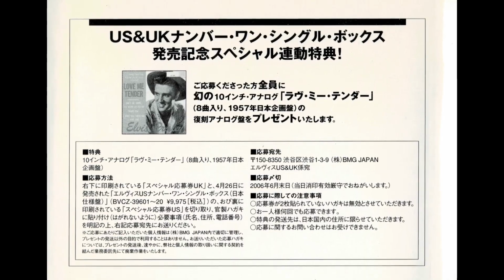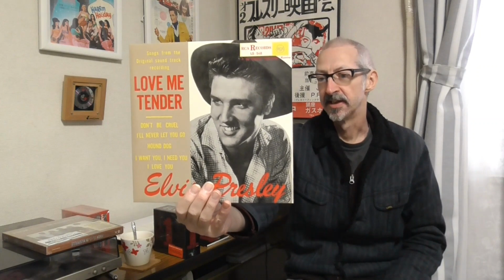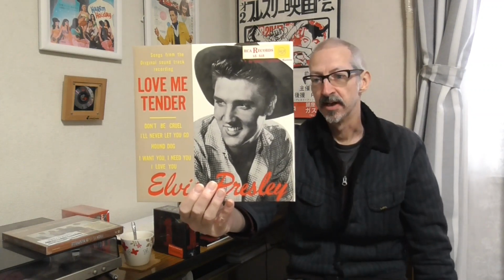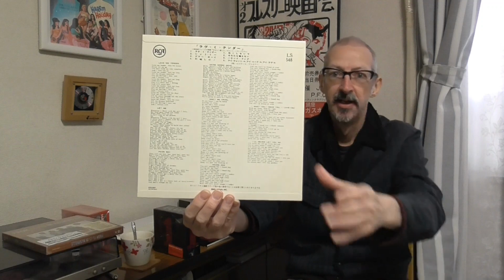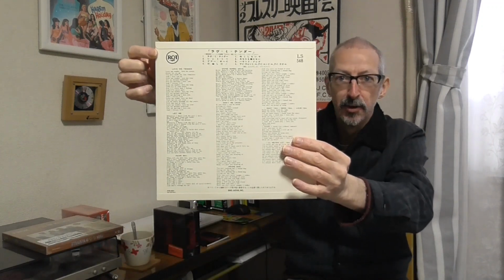Love Me Tender LP Elvis Presley Japanese Vinyl: Ultra rare LS-548? Yes and no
A Happy New Year to all my viewers!

Japanese CDs often include special offers, the details of which more often than not appear on the obi. In this video, I'll show you an amazing "present" I got. For the small price of $200.00 or so.